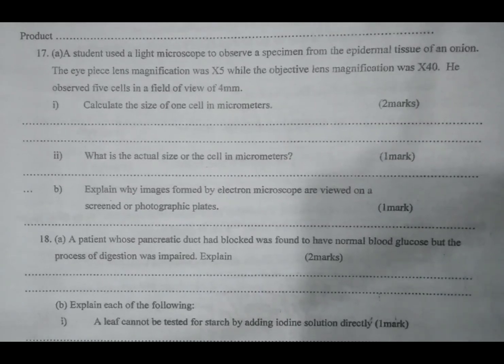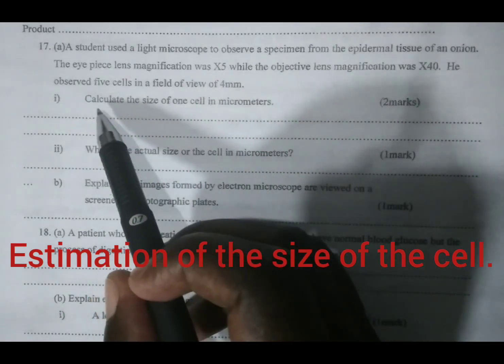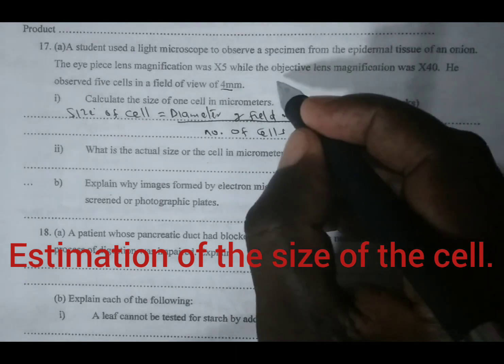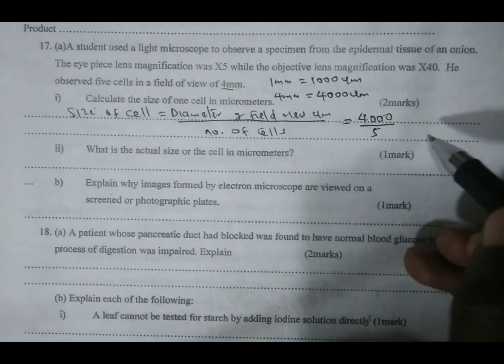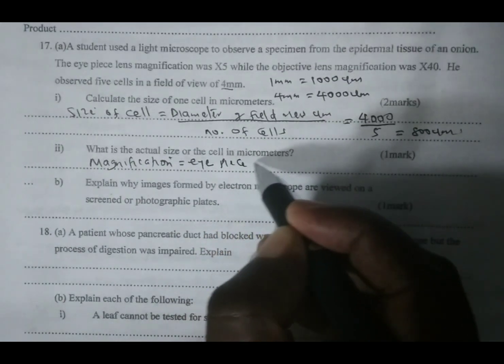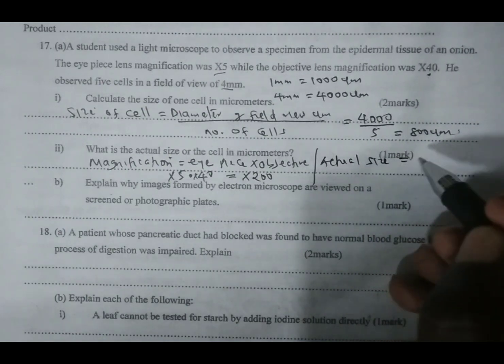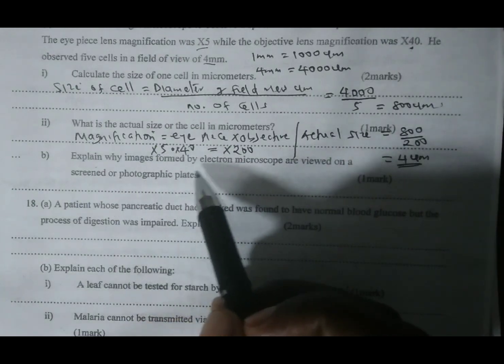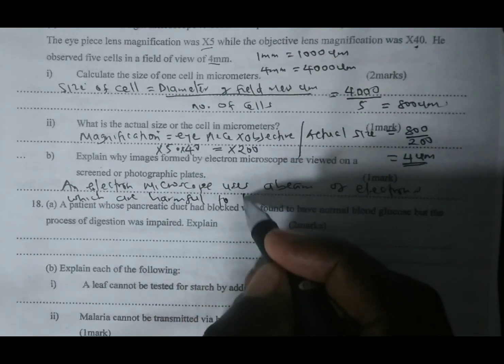k.c.s.e 2023 Revision.Biology form 1. Estimating the size of the Cell.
kcse form1.estimating the size of the cell#biology.